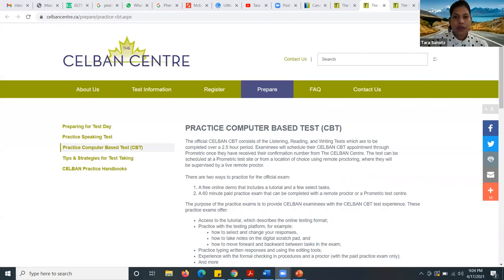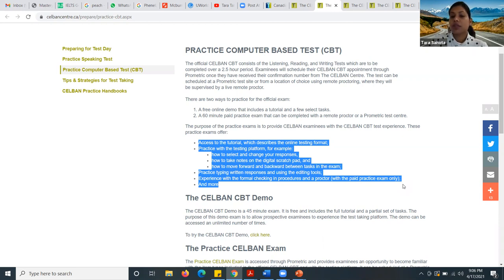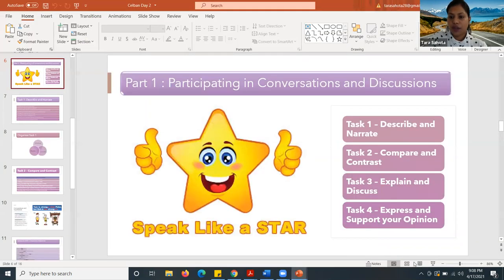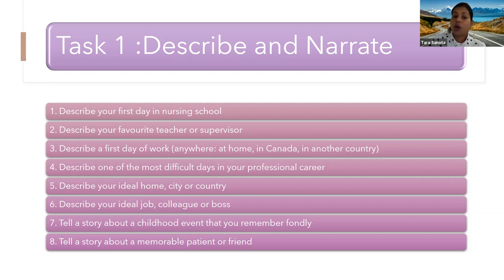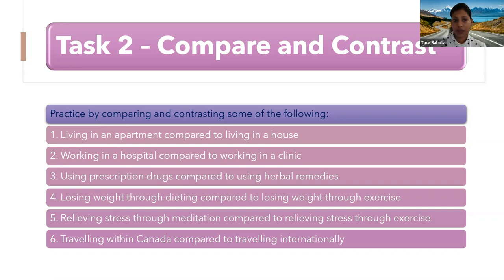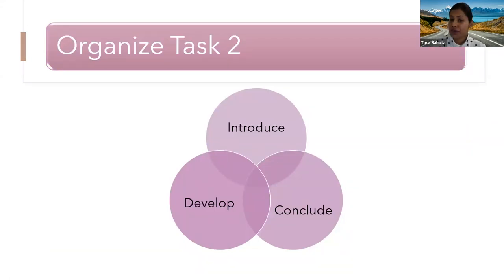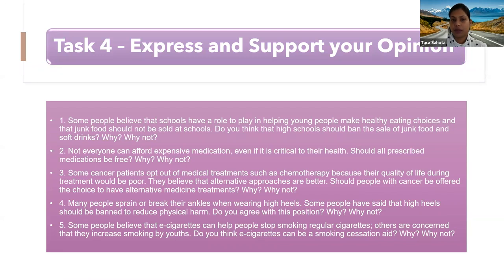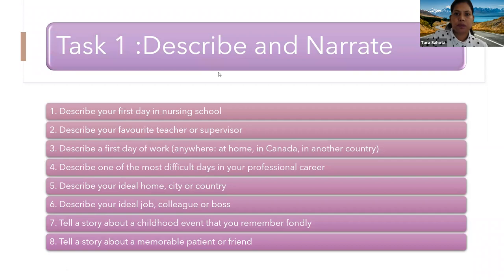Celban Speaking part I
Review of Part 1 of the Celban speaking . I have already shared all parts of Part 2 which consist of 3 role plays . I am sharing links to all my videos on speaking in the description .